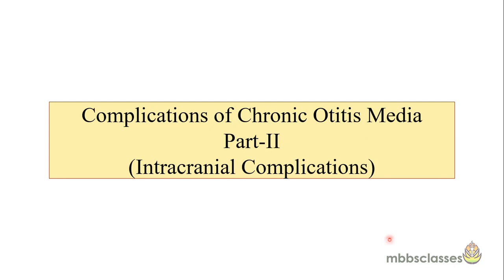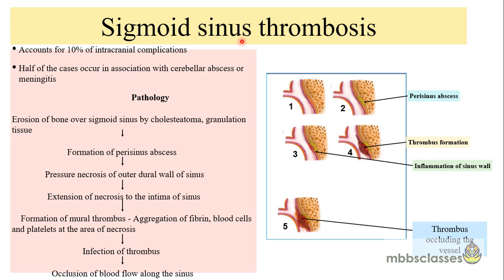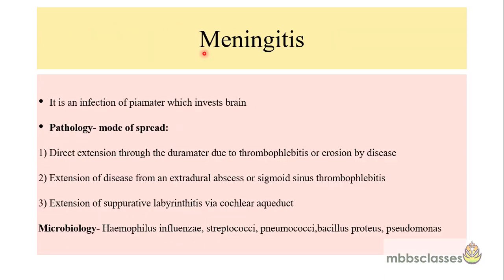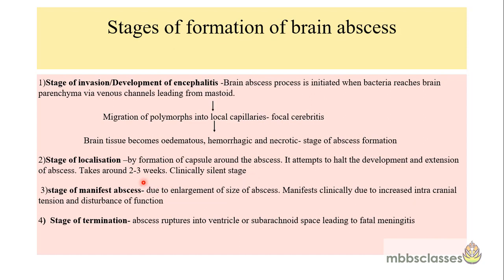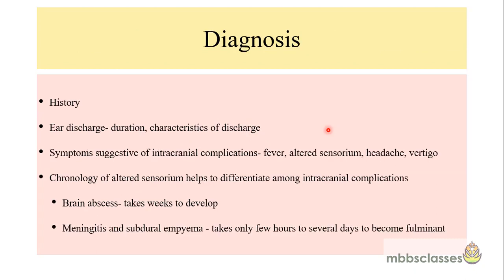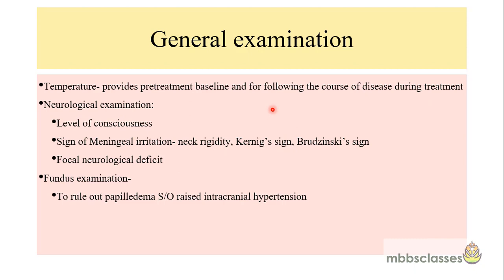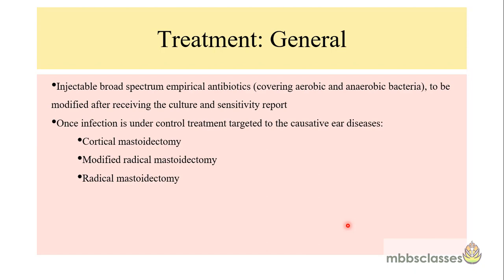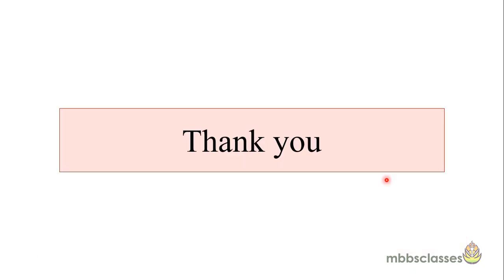Complications of Chronic Otitis Media --part II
This video is about the intracranial complications of chronic ottis media. It includes in details the different types of intracranial complications, investigations and managment of individuals in short
We will discuss individual complications in details in separate videos.